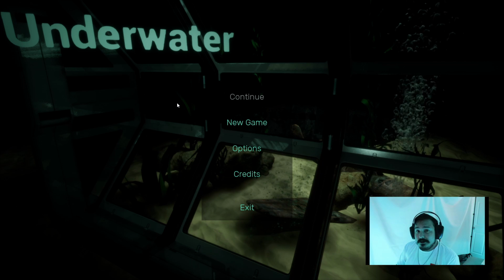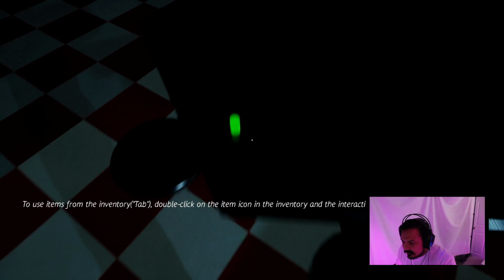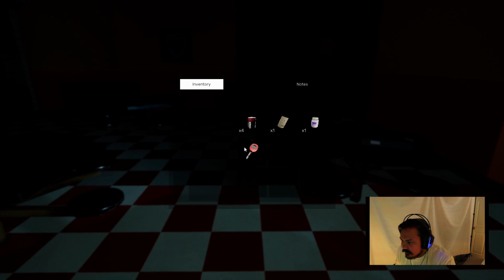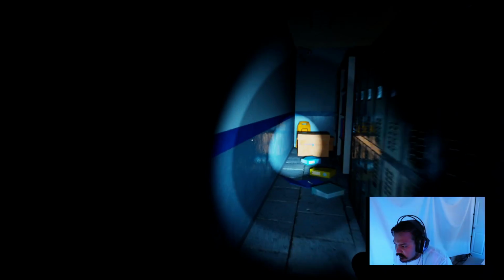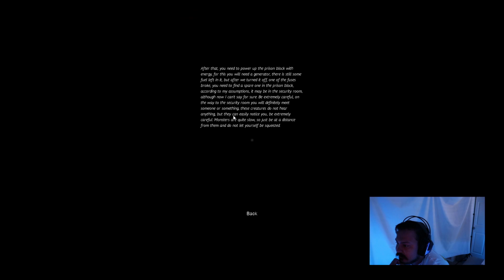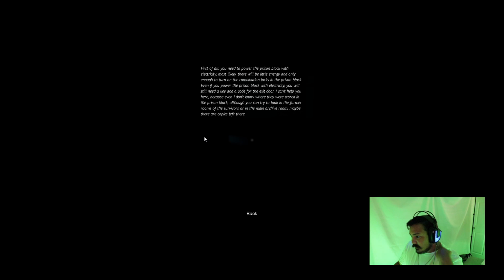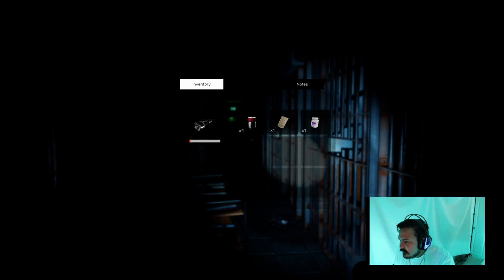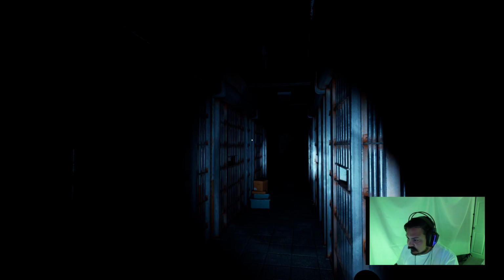Underwater Scary Game (part one)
Welcome back everyone I'm so excited to bring everyone a new game and this time with some live commentary and face cam!